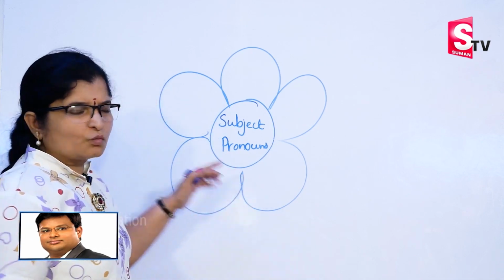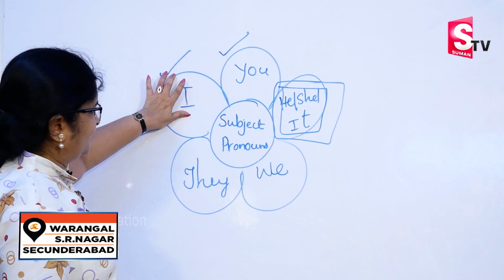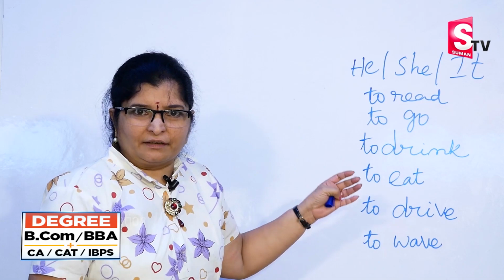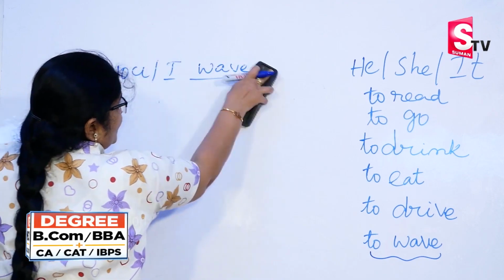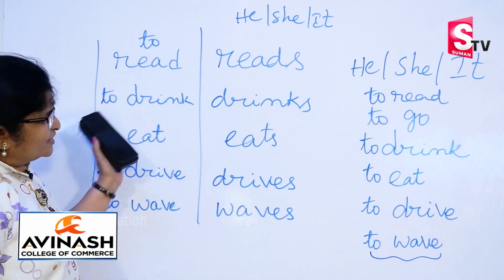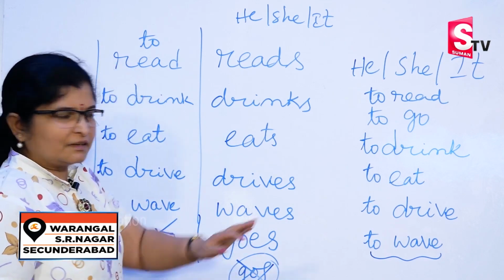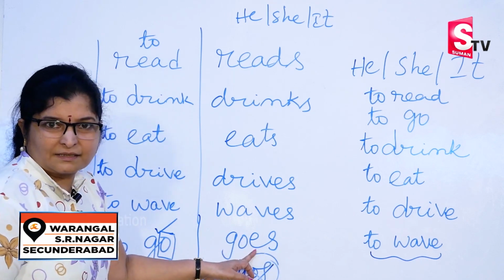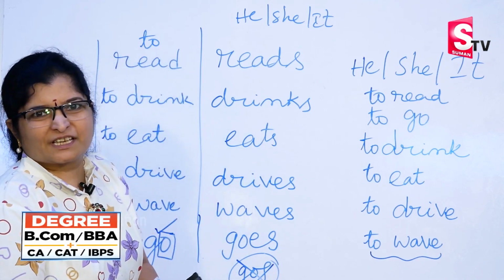Spoken English with Hima Bindhu || Learn English Fluently through Telugu || Sumantv Education || #06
What is education, and why is it important?
For many, education is synonymous with schooling, and with preparation for a subsequent career. From this perspective, education may seem like little more than a series of boxes to check: show up at class, learn the material, do the homework, pass the test, and, finally, get the diploma that gets you the job. This kind of rote, almost transactional experience of learning can be all too common, and it represents a misunderstanding of what it means to be an educator - or an educated person.

Instead, education can and should be an ongoing process of learning and discovery that extends beyond the hours, months, and years you spend in school (whether on-campus or online). Great teachers and learning institutions help you develop the mindset of being open to the lessons of the world, not just the lessons of the classroom, and to believe in your own ability to continually acquire and use new knowledge.

Thus, the job of an educator isn’t just about teaching; it’s about fostering this positive attitude towards education, and cultivating hopeful environments and relationships for learning that can last a lifetime.

In our fast-changing world, this ability to seize new learning opportunities with eagerness and curiosity is more important than ever for your career as well as your personal life. In just the past decade, the rapid advance of technology and the information revolution have created entirely new disciplines - and highly sought-after career paths - in areas like data science and machine learning. Similarly, we have seen a flourishing of research and writing in areas of self-improvement, happiness, and mindfulness, giving us new tools to enhance our well-being - provided we are open to learning them.